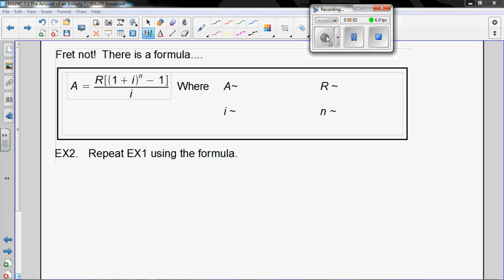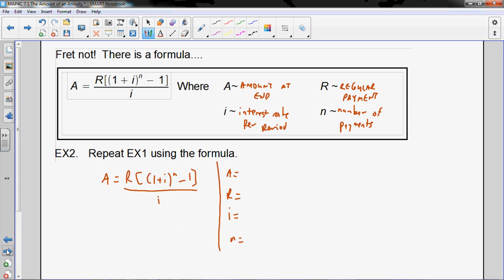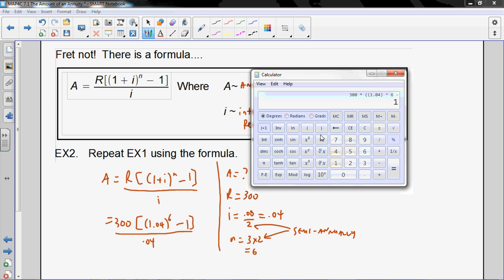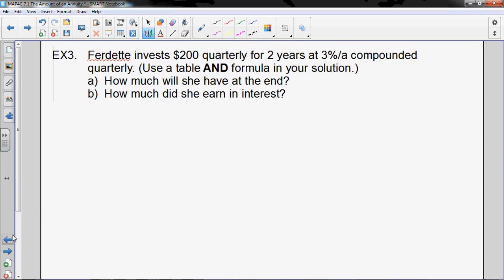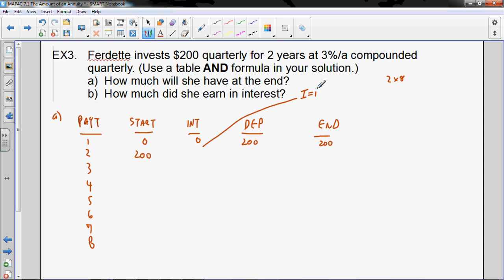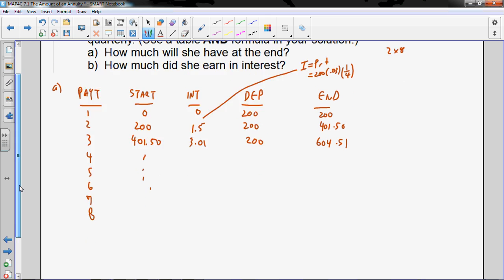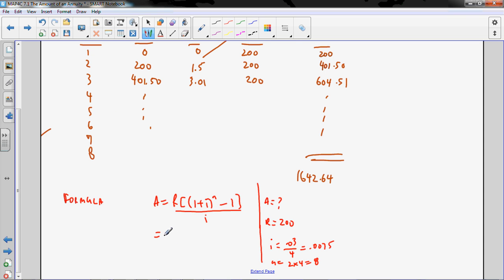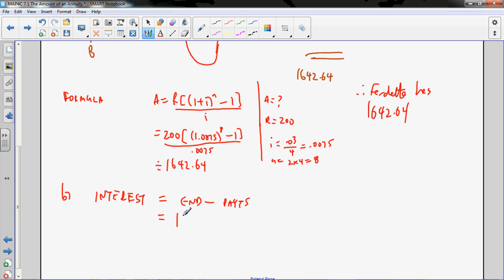MAP4c 7 1 The Amount of an Annuity D1 P2